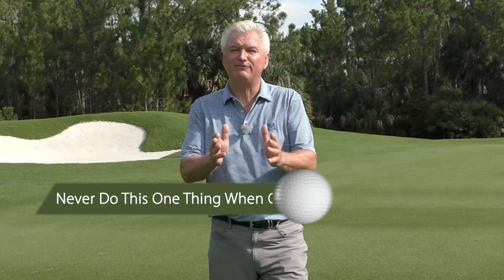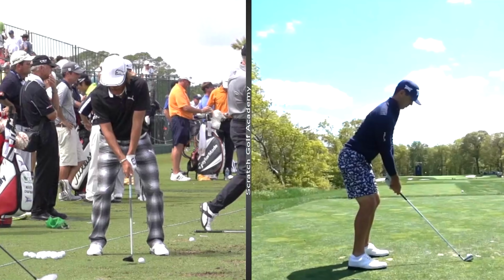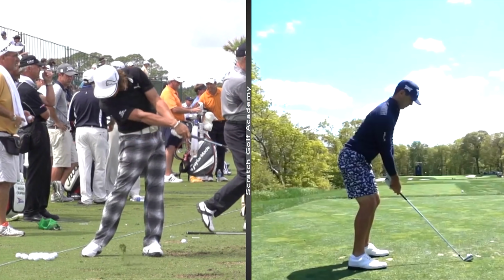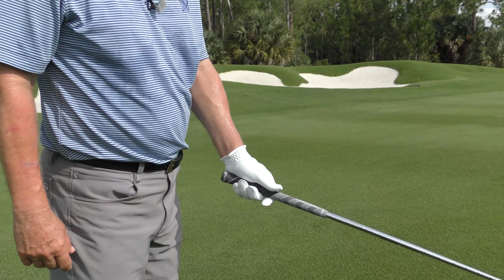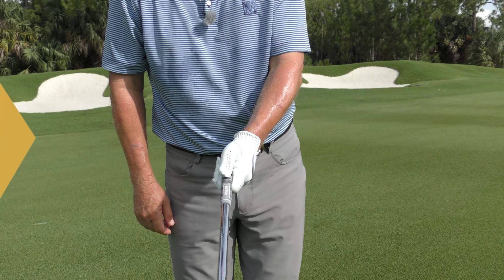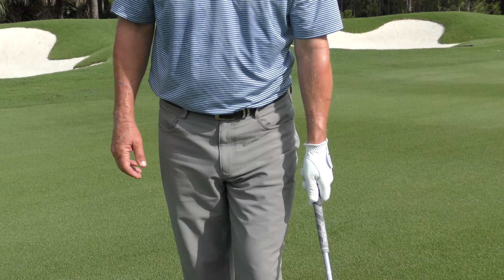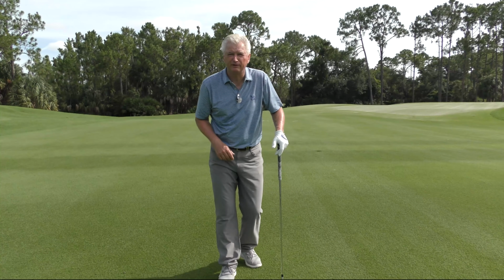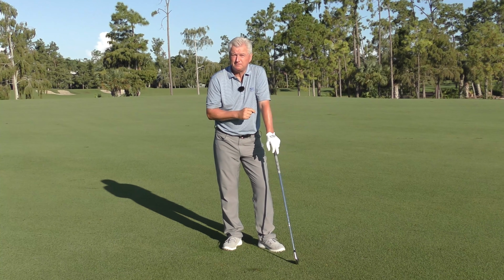NEVER DO THIS ONE THING WHEN GRIPPING YOUR GOLF CLUB!!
⛳️ Download the *NEW Free Scratch Golf Academy app by clicking the links below through your phone or visit the app store for Apple phones or Google Play Store for android phones.

This video is one thing you should never do when gripping your golf club.  For more golf tips and drills please make sure to check out For more golf lessons and instructions please click the “Show More” button below.